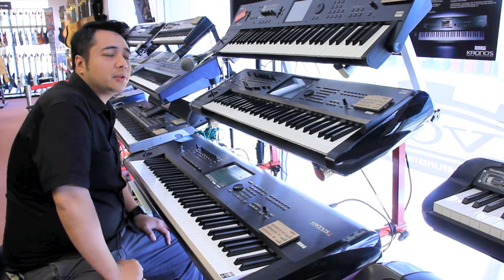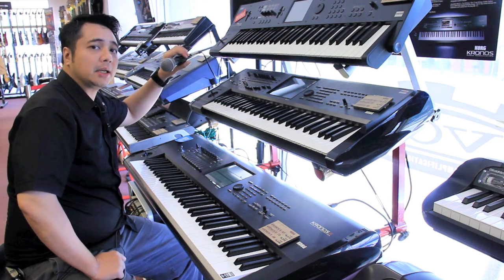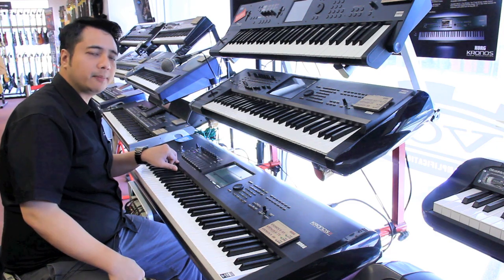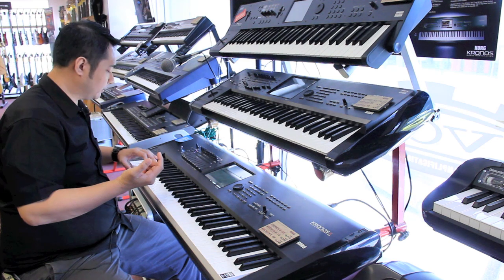Korg Kronos X Sampling